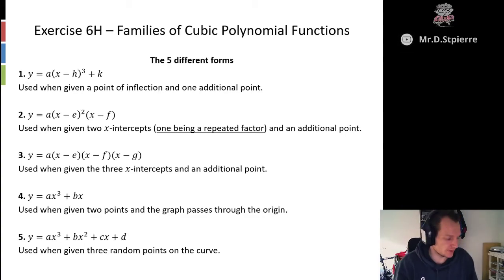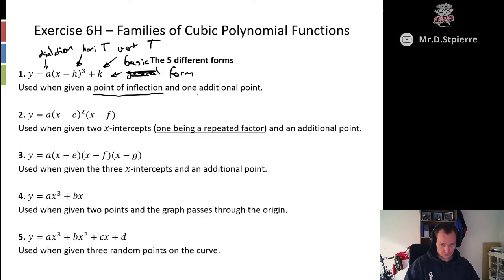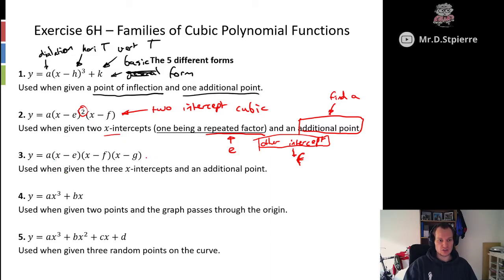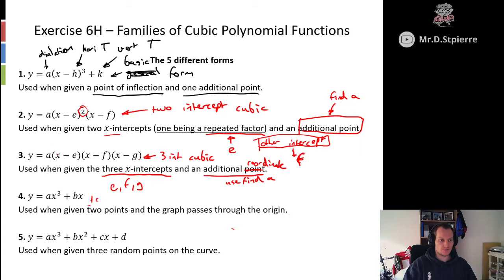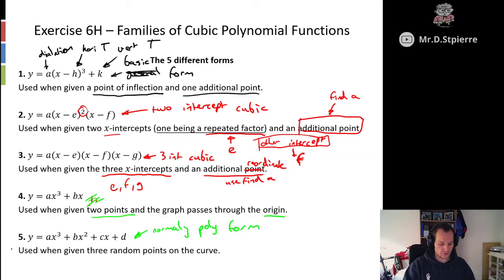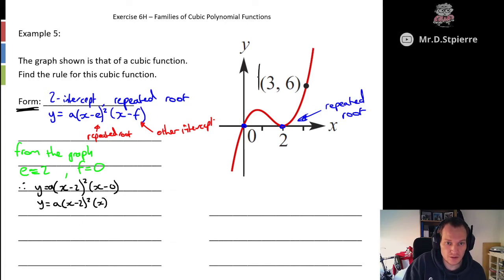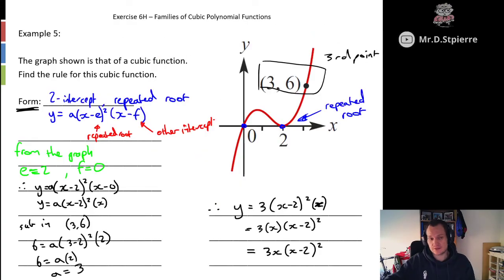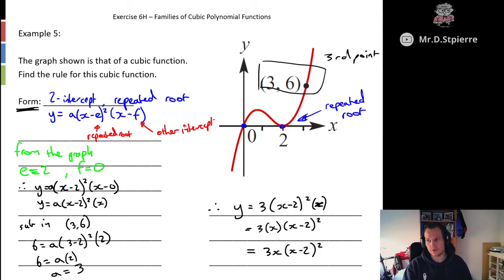11 Methods - Families of Cubic Polynomials - Ex6H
Today we look at all the different forms of cubic polynomials, how to recognise them and also how to use these different forms to our advantage